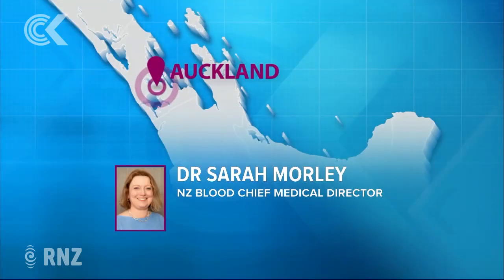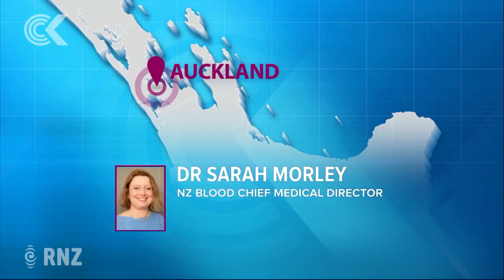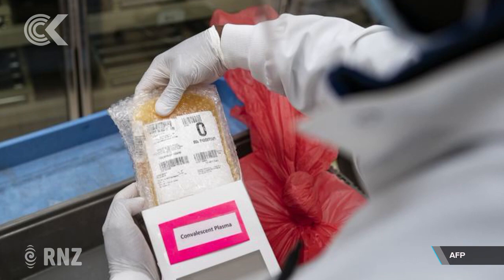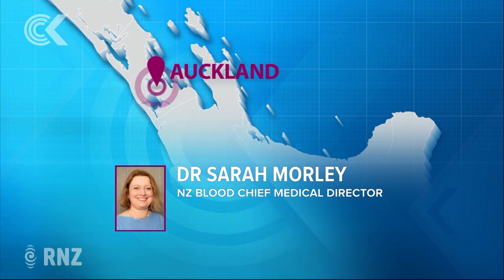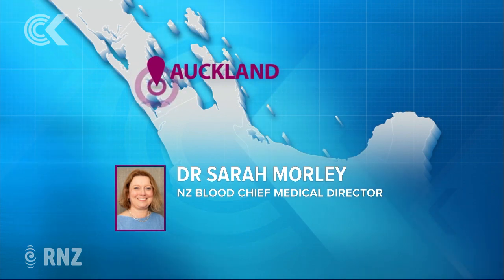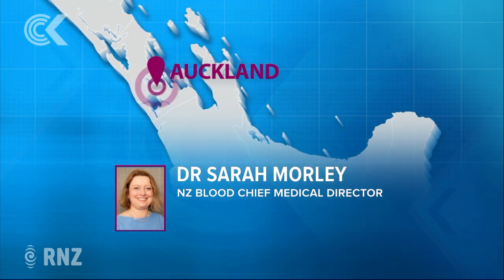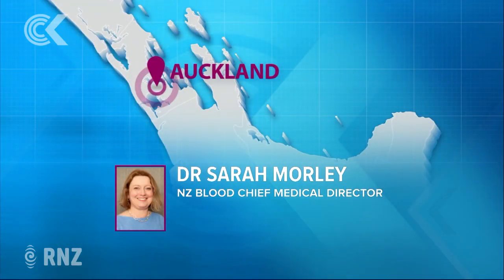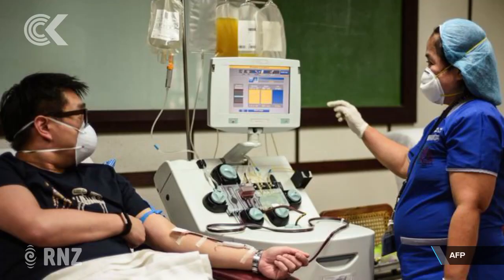Plasma from recovered Covid 19 cases kept for clinical trials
NZ Blood is stockpiling plasma from recovered Covid-19 patients so it can be used in international clinical trials or more widely if it's proven to be an effective treatment.

This week the US food and drug administration issued an emergency order for the use of so called convalescent Covid-19 plasma in hospitalised patient saying the known and potential benefits of the product outweigh the risks.

Convalescent plasma contains antibodies from the infection someone has recently recovered from and has been used before against SARs, the flu and other virus.

Chief Medical Officer for NZ Blood Dr Sarah Morley explains exactly what the service is collecting and from whom.